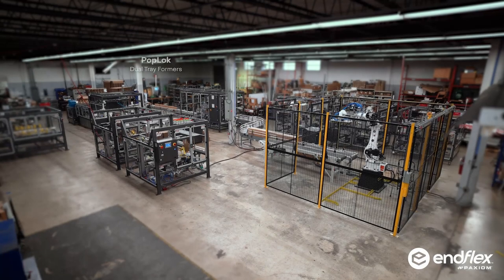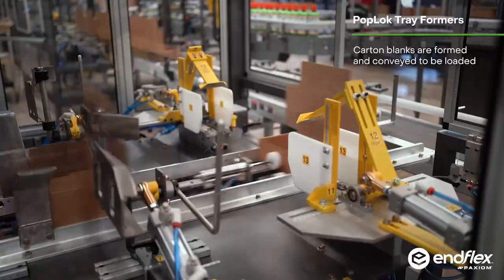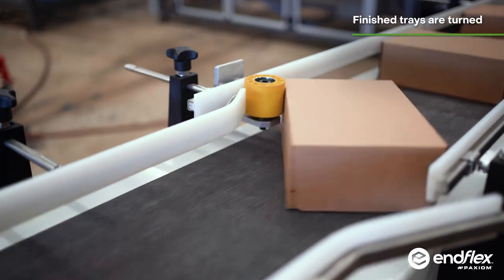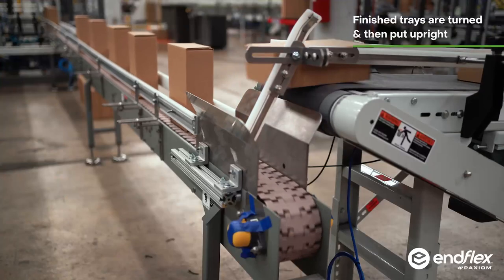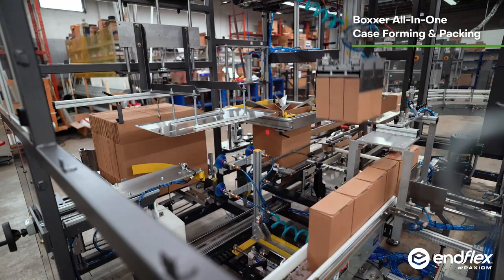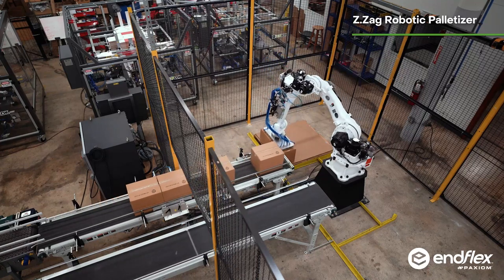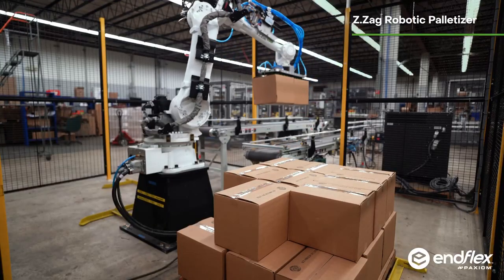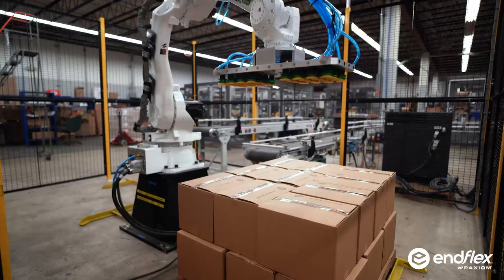Turnkey Bottle Packaging System for Tray Forming, Tray Loading, Case Packing & Palletizing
Automate your end-of-line packaging area with a complete EndFlex system from tray forming, tray packing, to case packing and robotic palletizing.